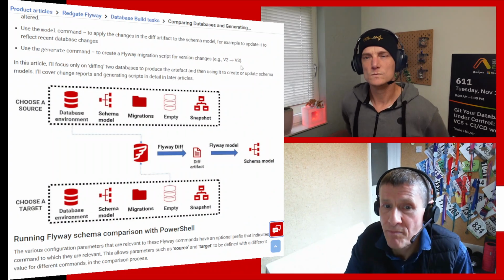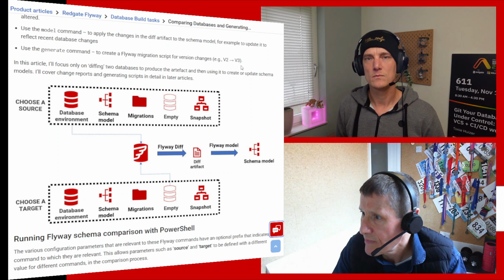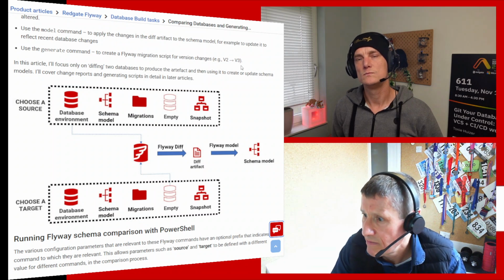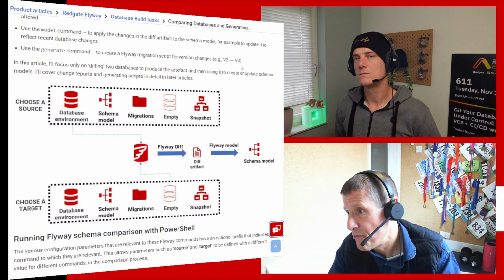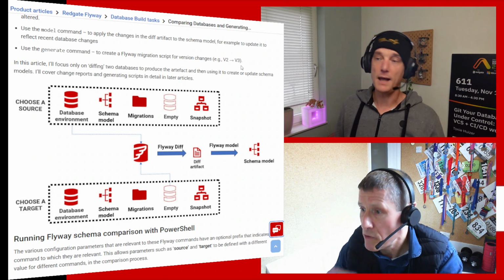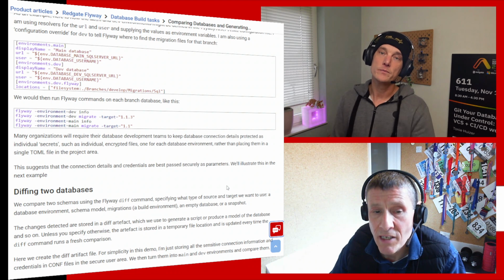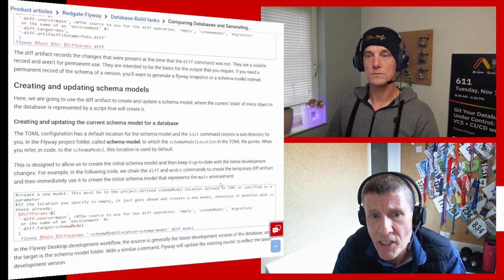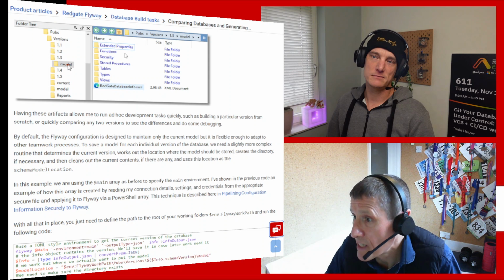Compare Databases and Generate Schema Models with Flyway | The Tony and Tonie Show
In this episode, the pair discuss a new article from Phil Factor that drills into the basics of how to compare databases and generate schema models and migration scripts using Flyway Enterprise CLI.